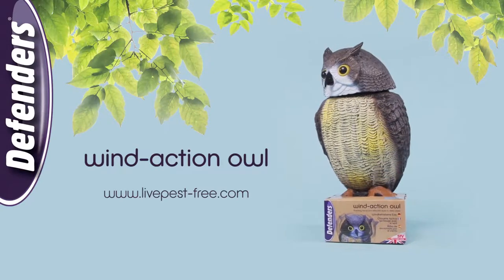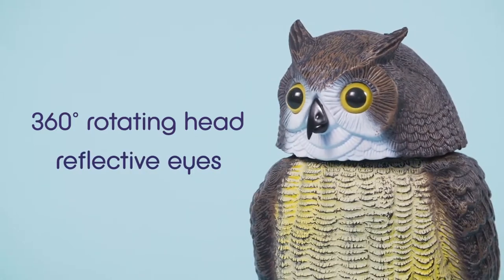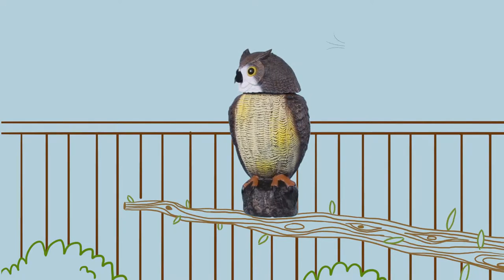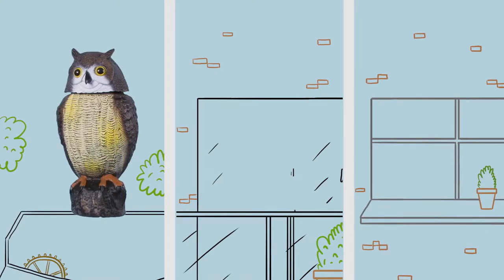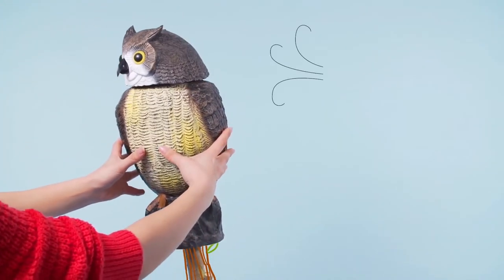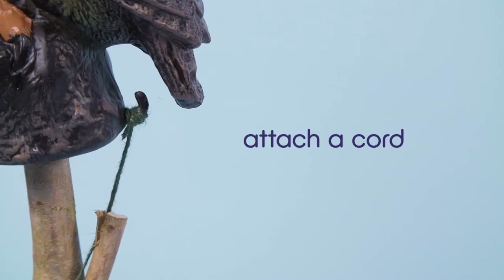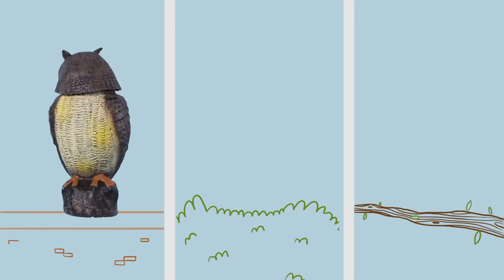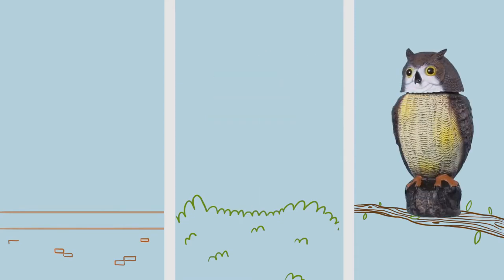Uggla som skrämmer duvor, måsar & gråsparvar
Uggla med roterande huvud och reflekterande ögon som avskräcker skadedjur.

Ett perfekt sätt för att övervaka och beskydda området mot skadedjur.